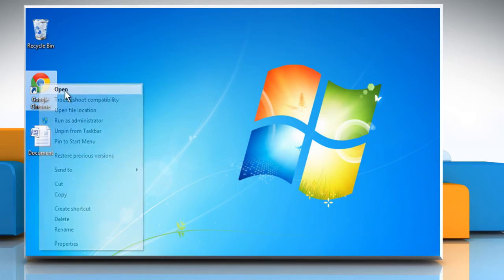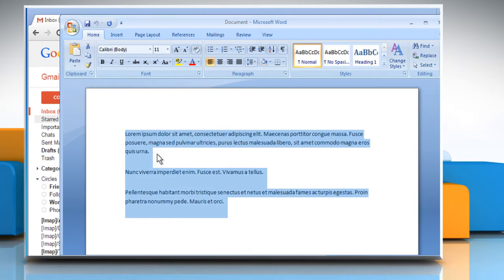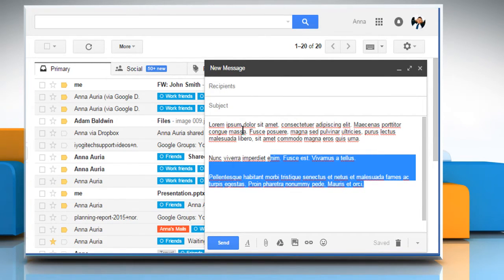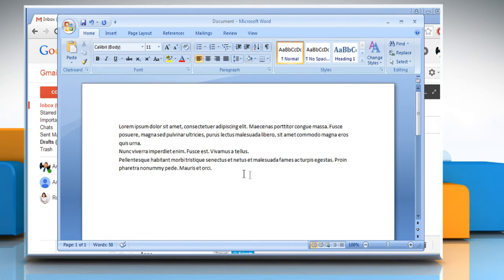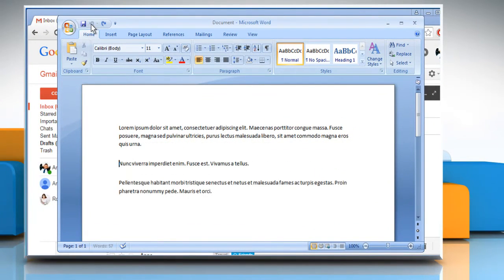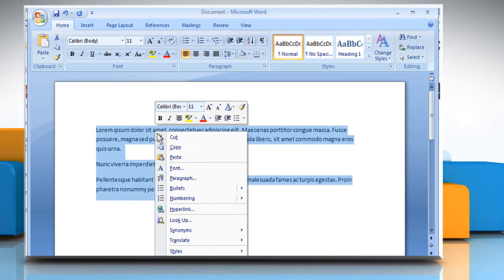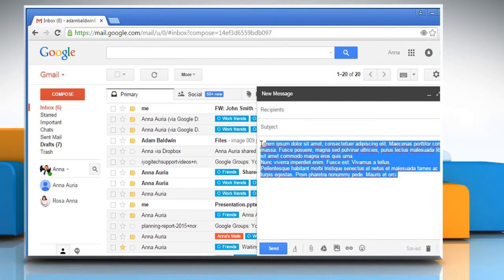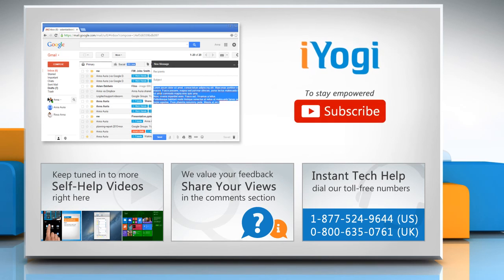How to Fix issue of extra space between lines while pasting text :Tutorial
Are you getting an extra space between lines when you paste text from a Microsoft® Word document into Gmail®? Just follow the easy steps shown in this video to resolve the issue when you get extra space between lines when pasting text from Microsoft® Word in Gmail®.